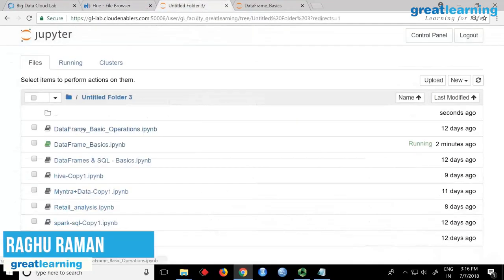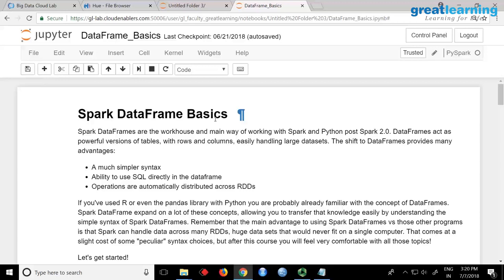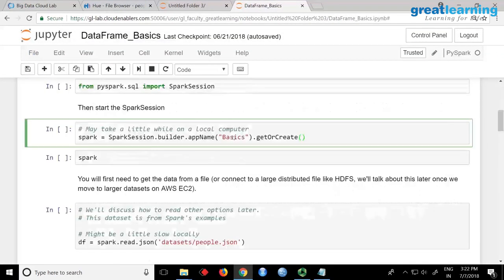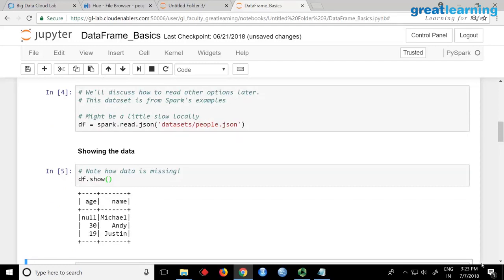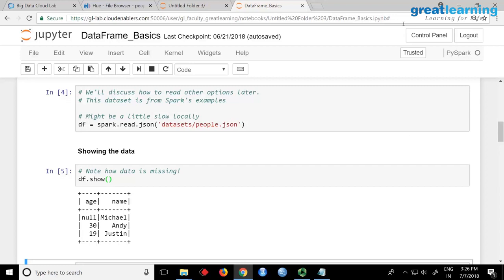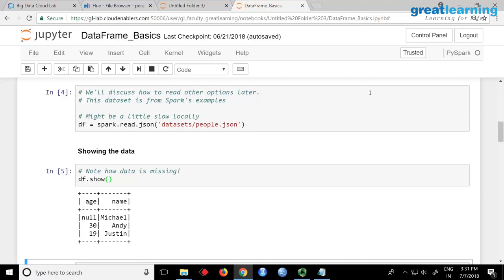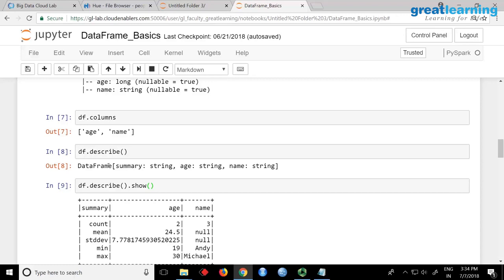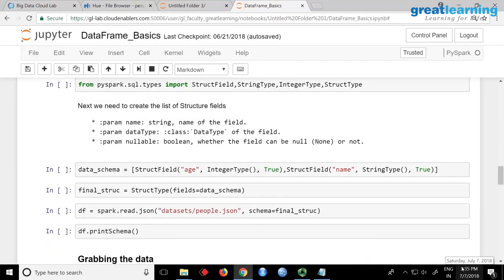Big Data on Spark | Tutorial for Beginners [Part 21] | Spark DataFrame Basics | Great Learning